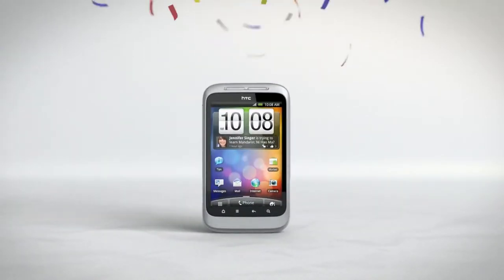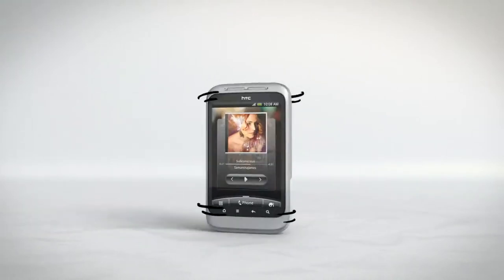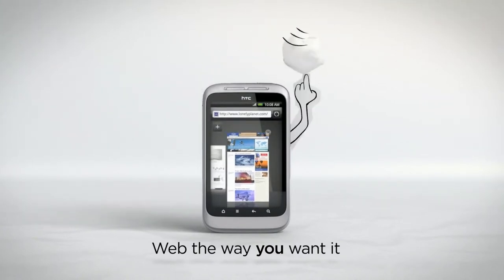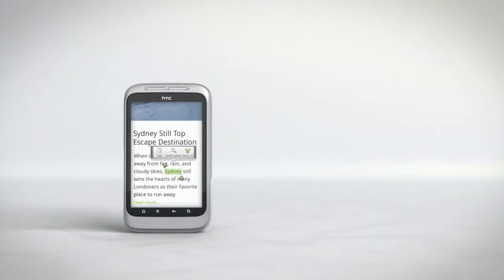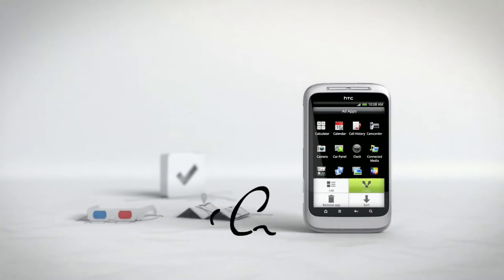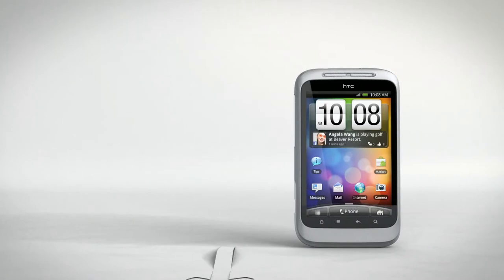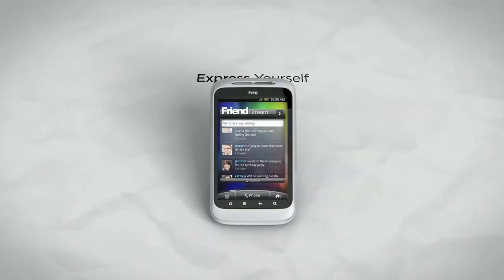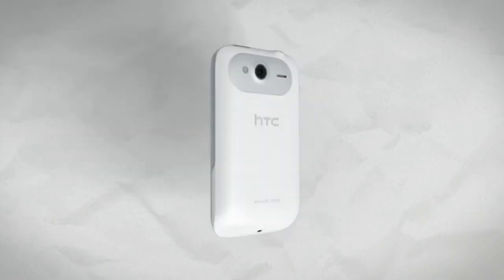HTC Wildfire S - A Closer Look [english]